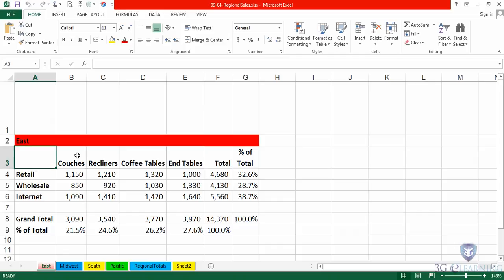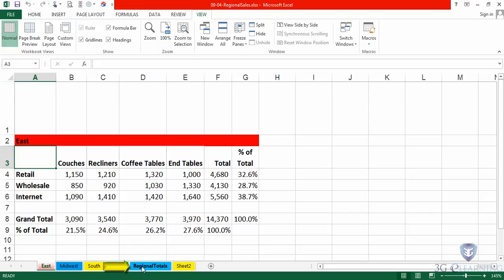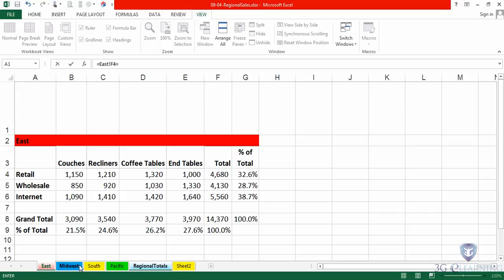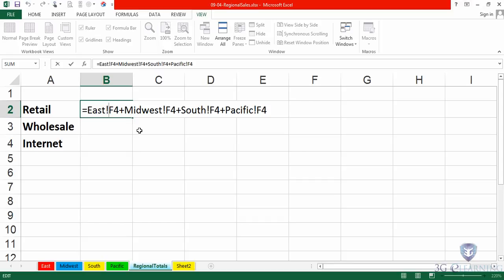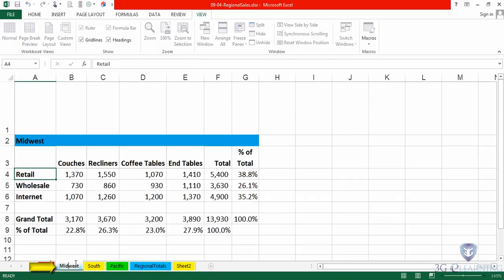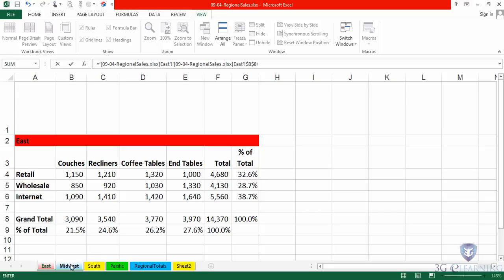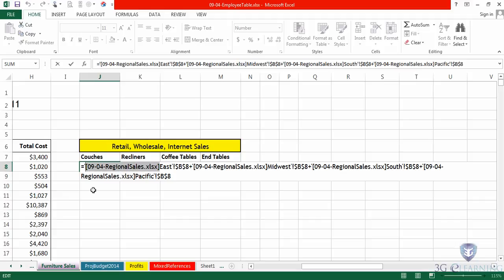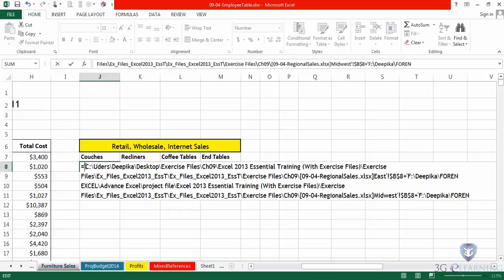09 03 RegionalSales